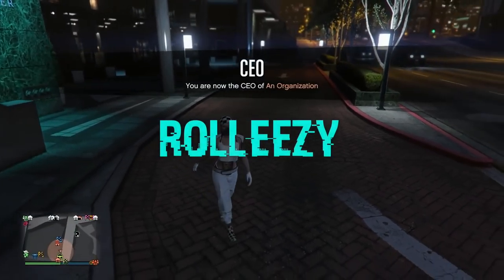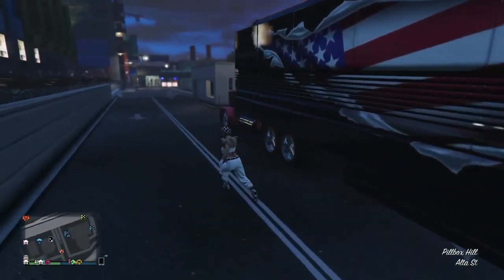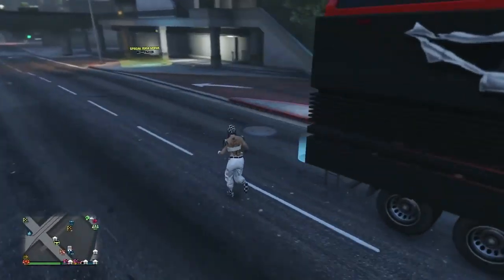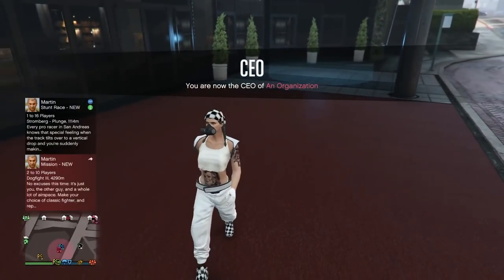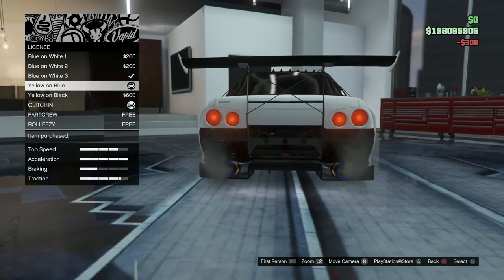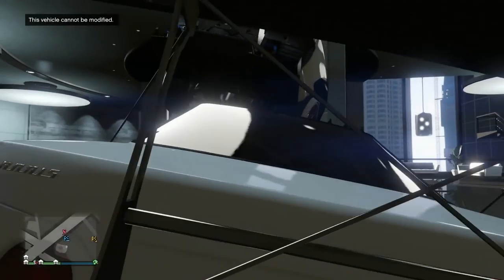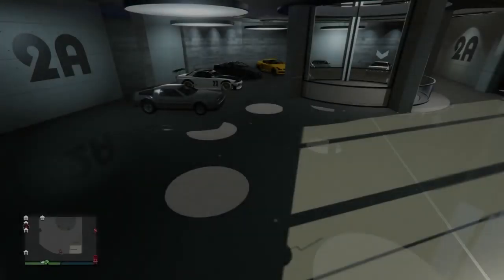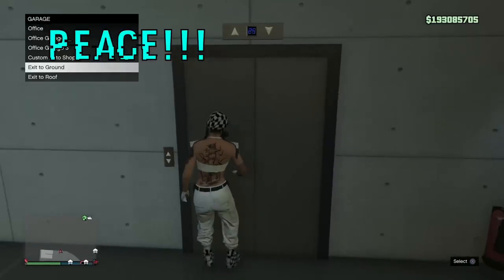*EASY*SOLO MONEY GLITCH*NO SVW*NO LESTER TEXT*CAR DUPLICATION GLITCH*MAKE MILLIONS*GTA 5 ONLINE 1.43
QUESTIONS?? REQUESTS?!?

FOUNDERS
NHJYYS
KJ7872
Workaround
asblack